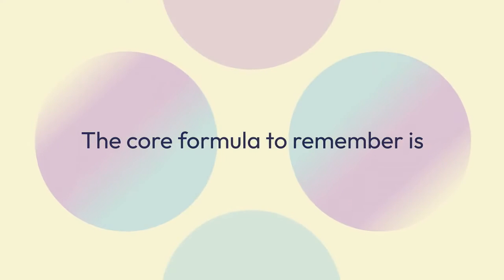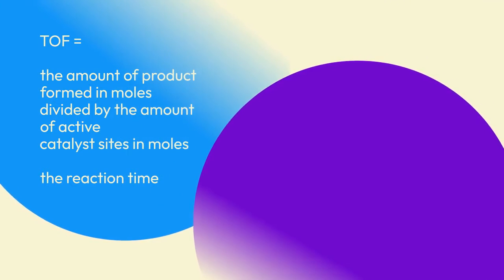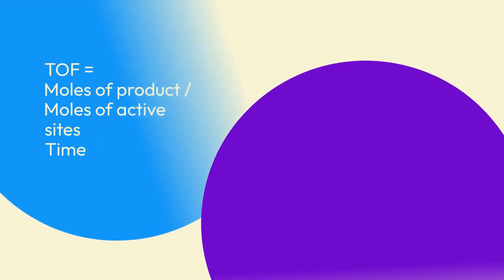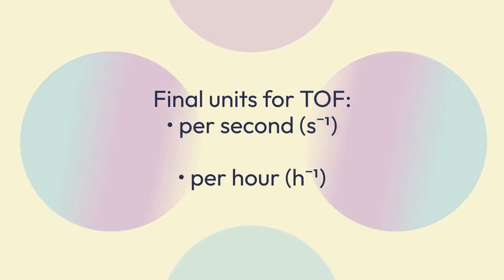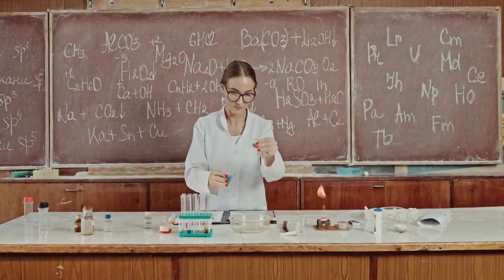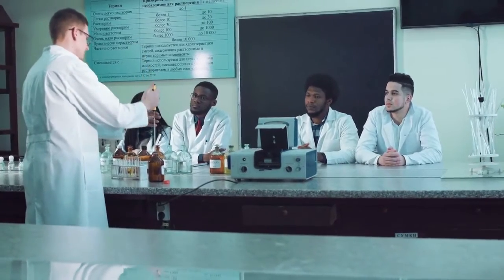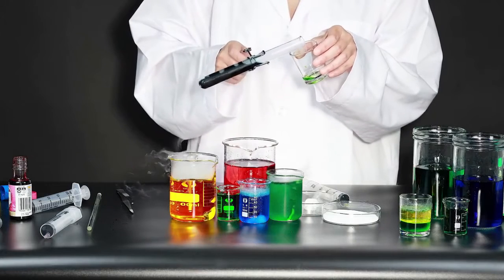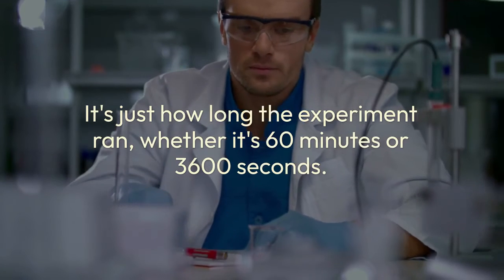How To Calculate Turnover Frequency In Catalysis?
How To Calculate Turnover Frequency In Catalysis? -- To calculate Turnover Frequency (TOF), a measure of a catalyst's intrinsic activity, you must divide the rate of reaction by the number of active catalytic sites. First, experimentally determine the reaction rate, which is the number of moles of reactant consumed or product formed per unit of time (e.g., mol/s), under specific, steady-state conditions. Second, quantify the total number of active sites in moles. For homogeneous catalysts, this is often the total moles of the catalyst complex added. For heterogeneous catalysts, this requires characterization techniques, such as gas chemisorption (e.g., H₂, CO), to measure the number of accessible surface sites. The final calculation is: TOF = (moles of product formed) / (moles of active sites × time). The resulting value has units of inverse time (s⁻¹, min⁻¹, or h⁻¹) and represents the number of molecules converted per active site per unit of time, allowing for a standardized comparison of catalyst efficiency.